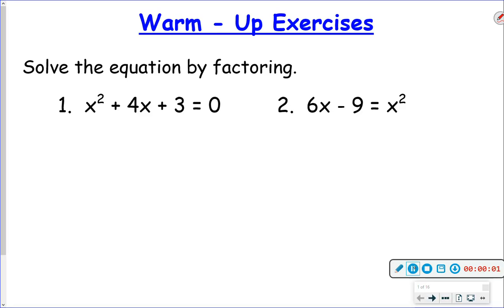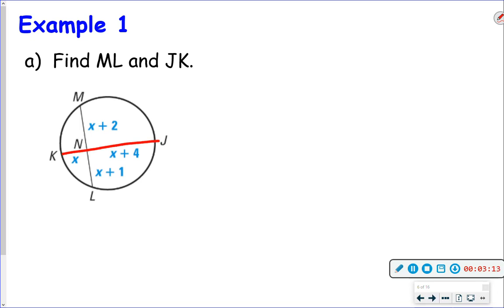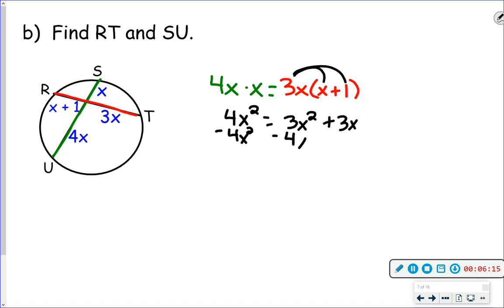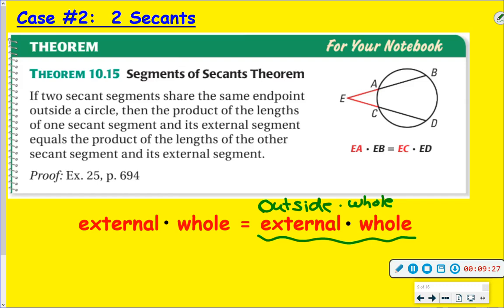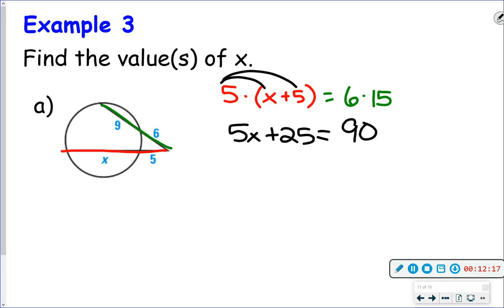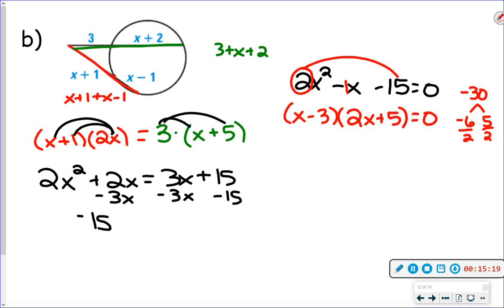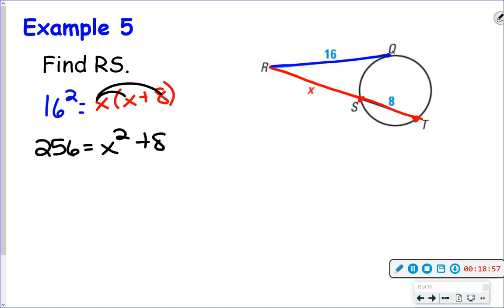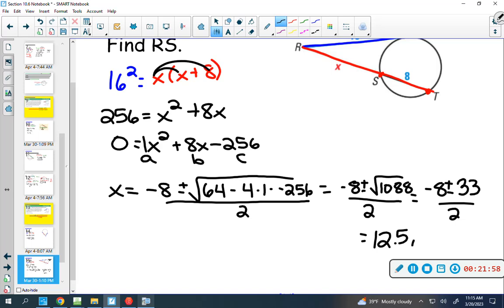Geo 10.6 Finding segment lengths in circles.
This video explains how to find lengths of chords, secants, and tangents.